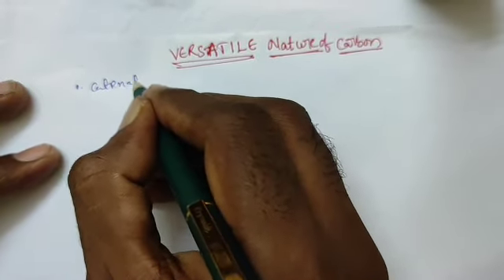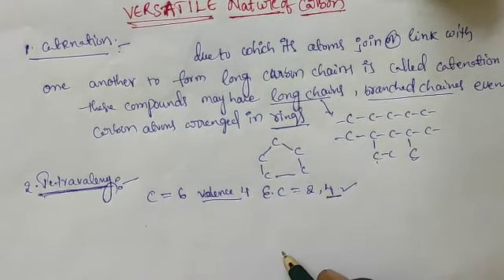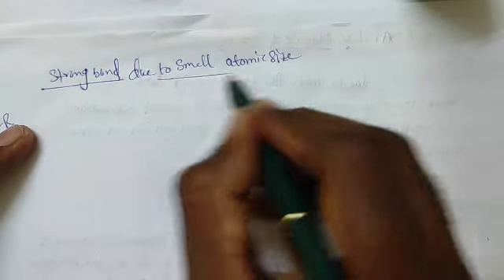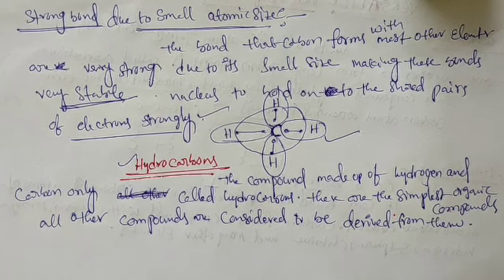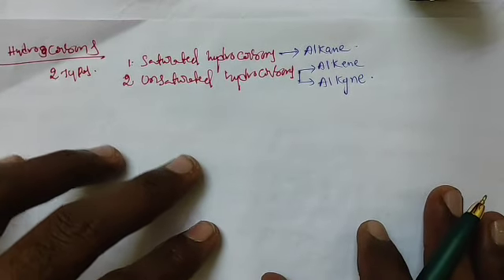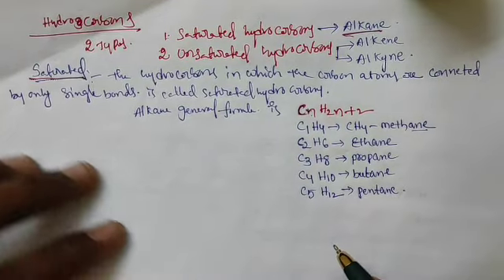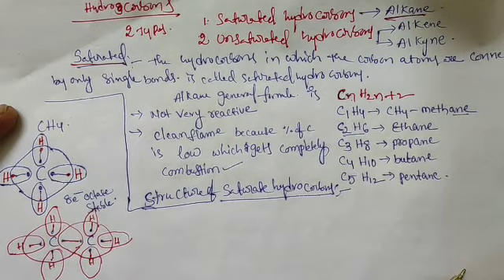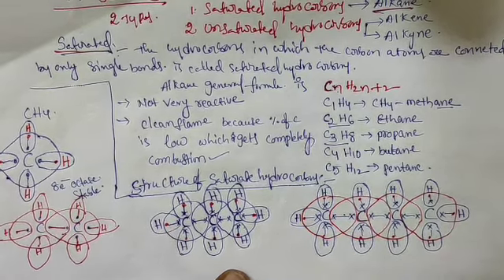CARBON AND IT'S COMPOUNDS 2 Versatile nature of carbon@Chemistkanna369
versatile nature of carbon@Chemistkanna369